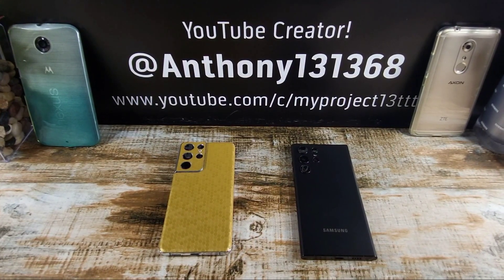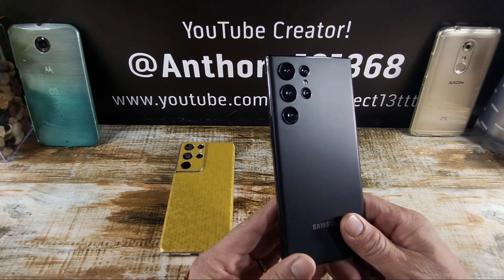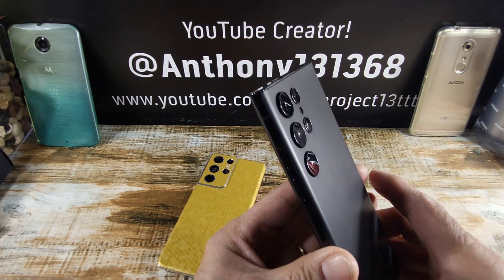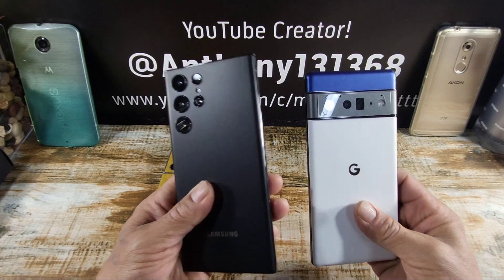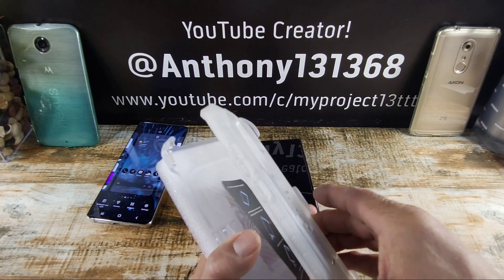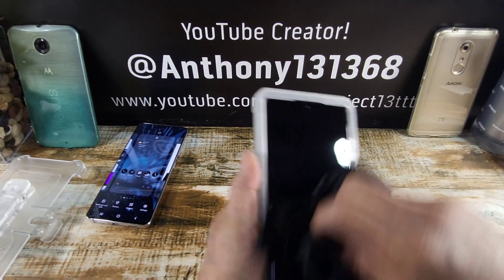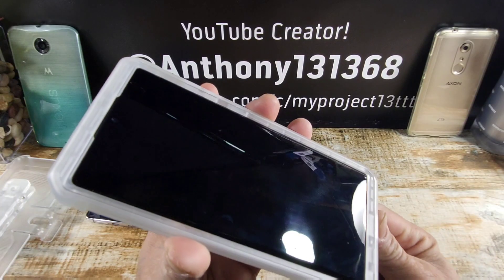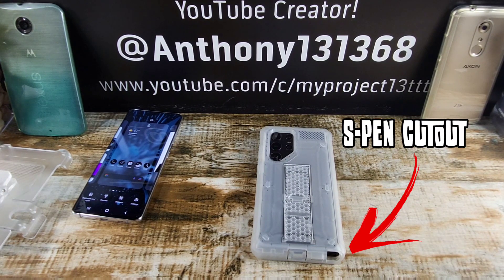Samsung Galaxy S22 Ultra & S21 Ultra Comparison | Supcase UB Pro Clear (Ice) Case Quick Review